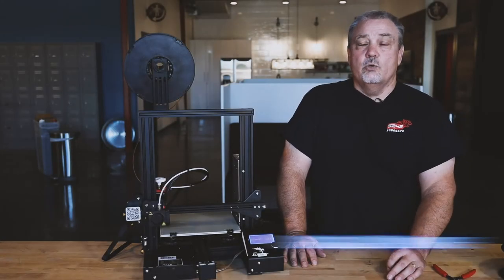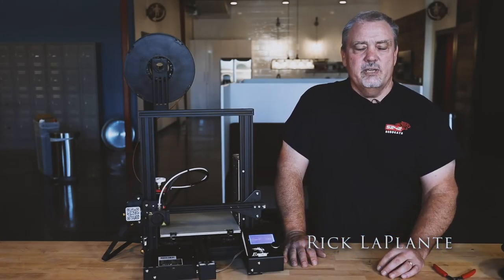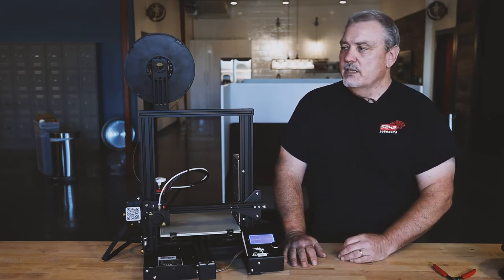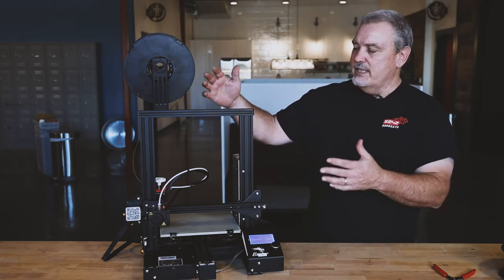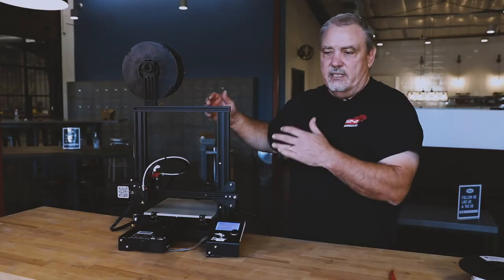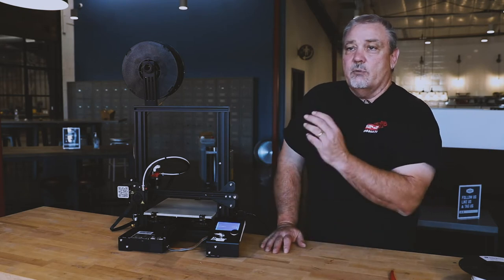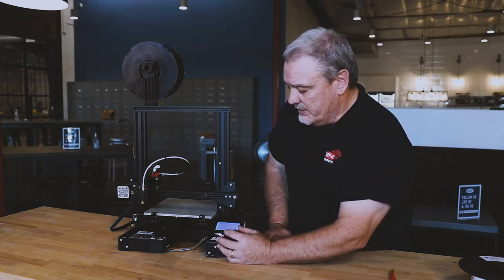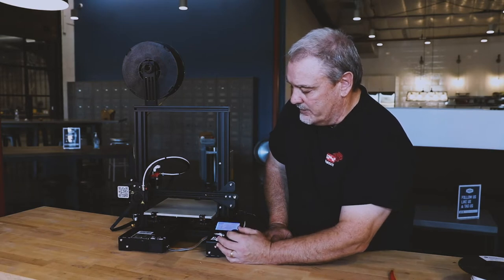3D Printer Training - Cooling Down